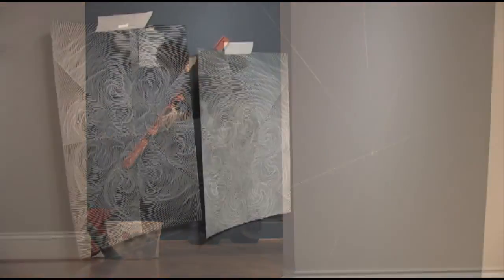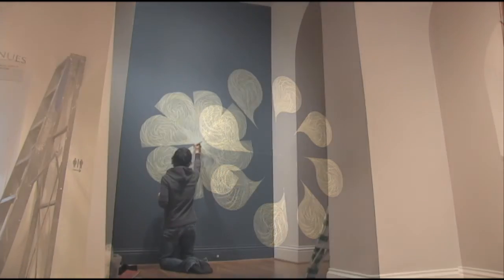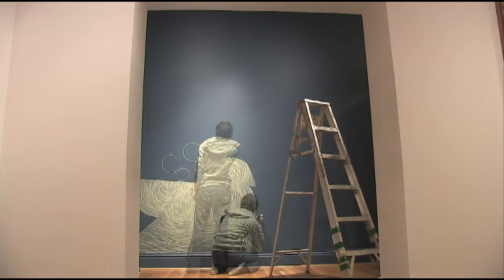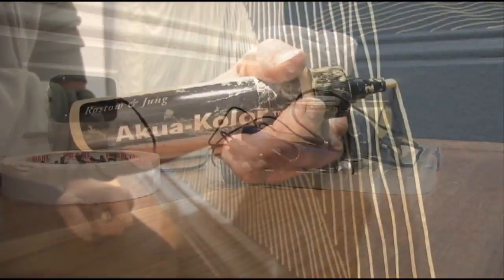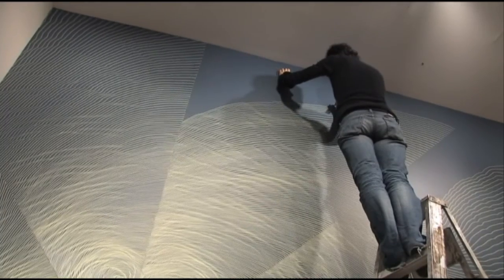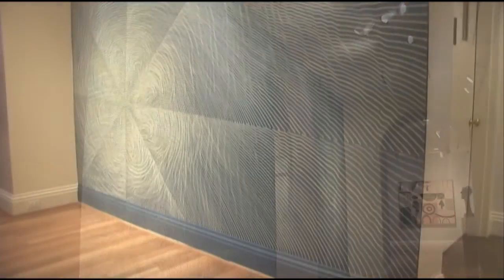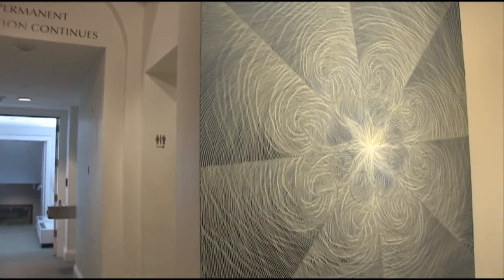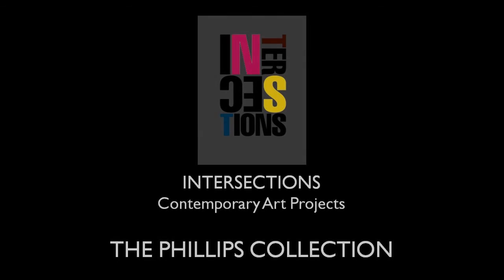INTERSECTIONS: at the time being by Linn Meyers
In this video, artist Linn Meyers creates "at the time being."

Linn Meyers. at the time being, Feb. 11-May 2, 2010 at The Phillips Collection

Meyers explores two-dimensional space in an exquisitely detailed wall drawing composed of thin, tremulous lines. The drifting whirls of at the time being, drawn around an archway in the Goh Annex, move toward each other, meeting above the arch and creating optical vibrations. The color, movement, and energy of the drawing relate to the brushwork and colors of Vincent van Gogh's The Road Menders (1889), a painting in the collection.